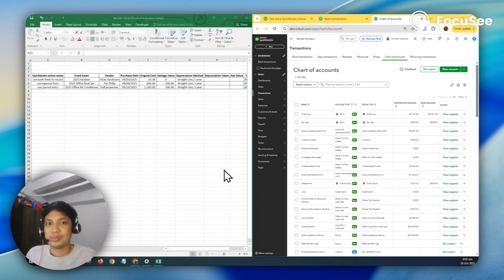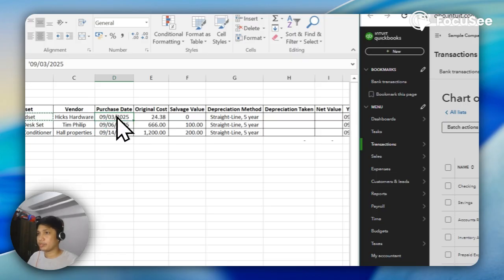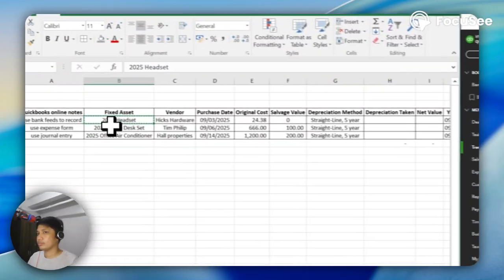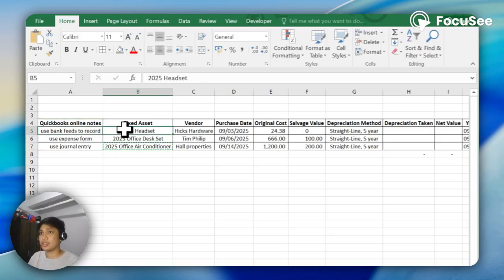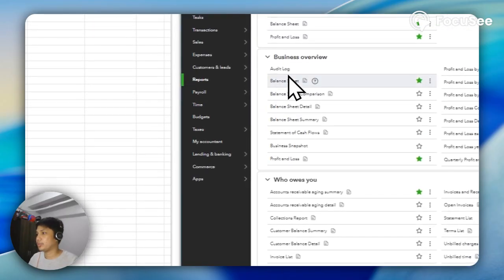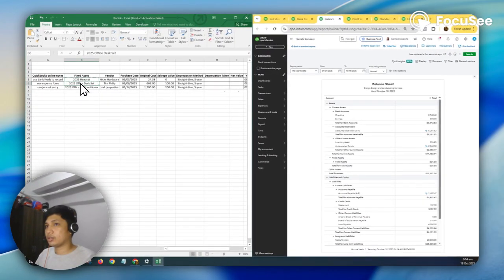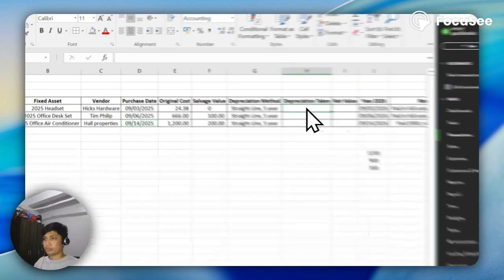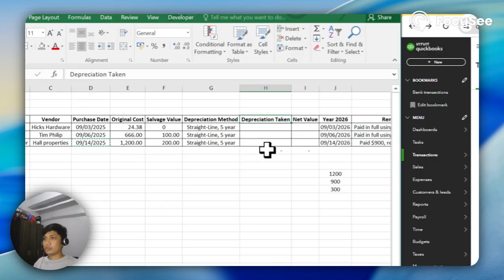Record Fixed Assets and Depreciation Expense in Quickbooks Online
Record Fixed assets using:

Bank feeds
Expense form
Journal Entry